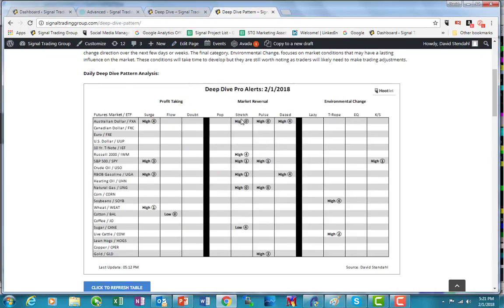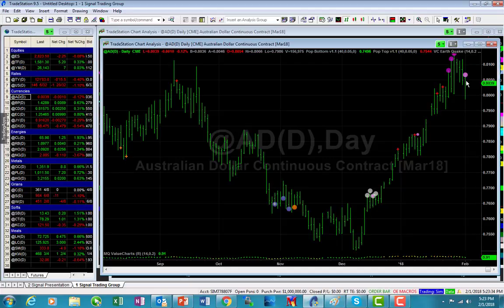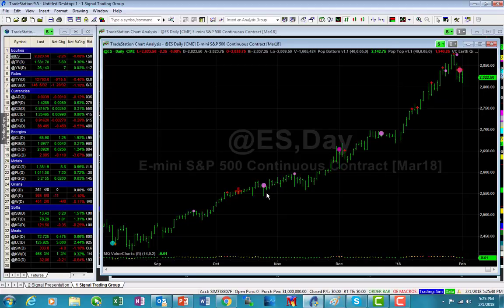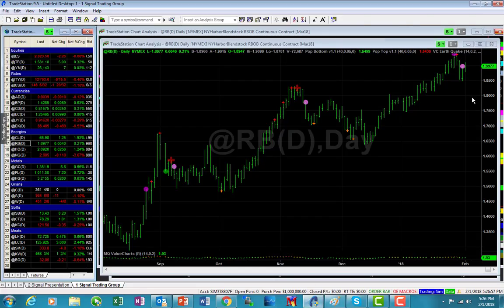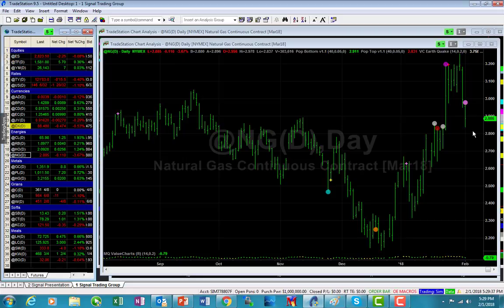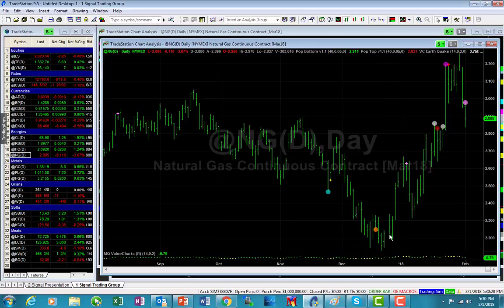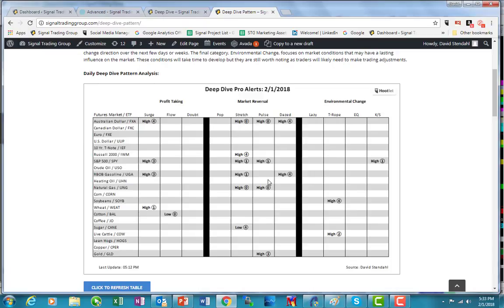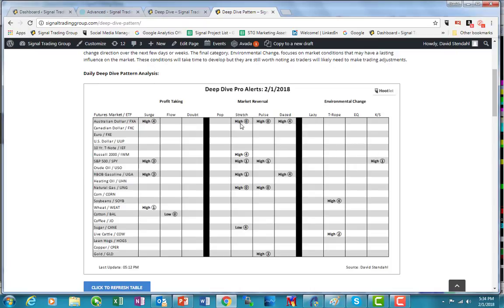Deep Dive Feb. 1, 2018 - Stretch Markets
Deep Dive - Stretch Markets